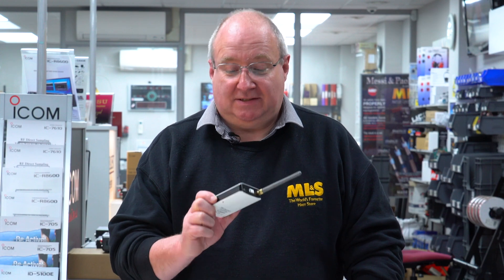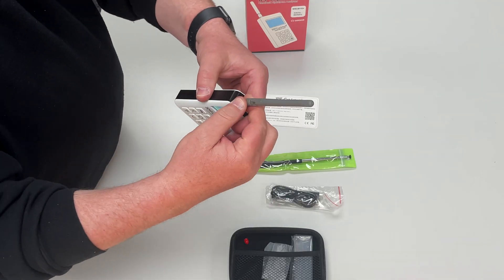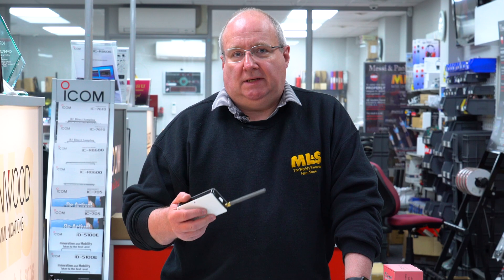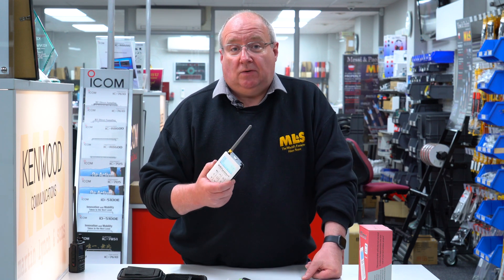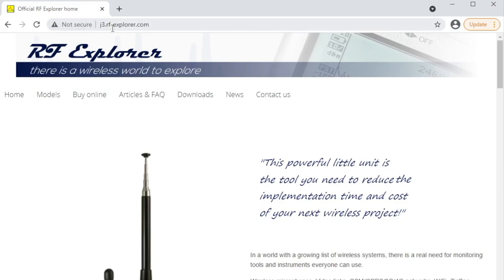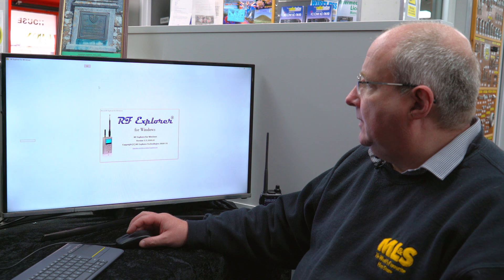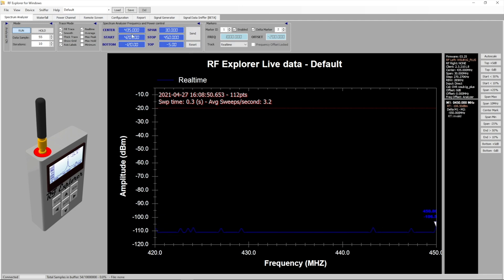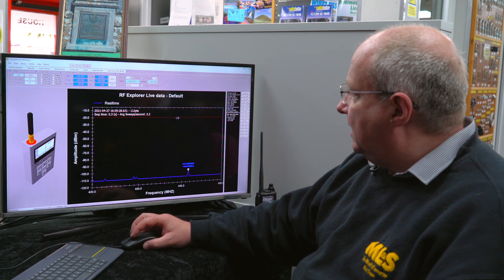RF Explorer EMF Licence Demo - Something for the Weekend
This week Gary gives us an overview of the new RF Explorer Field Strength EMF Licence Add-On. We also demonstrate the RF Explorer WSUB1G+ Spectrum Analyser and Signal Generator Combo.